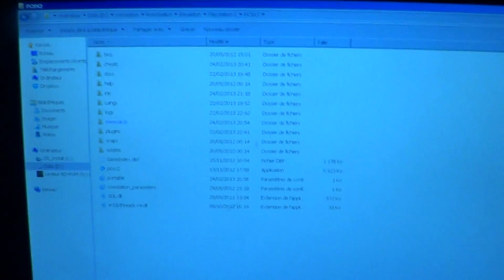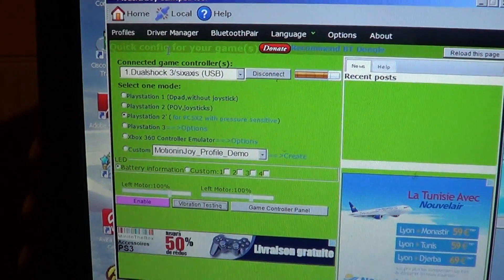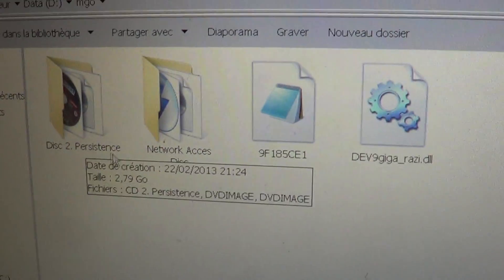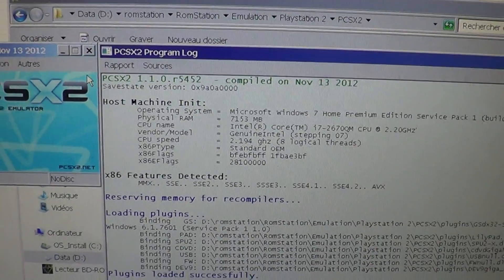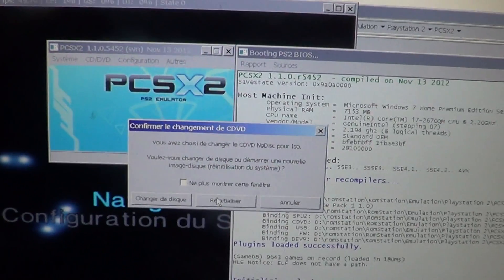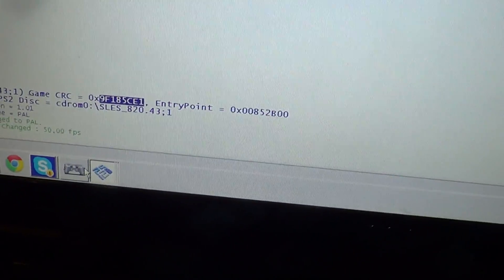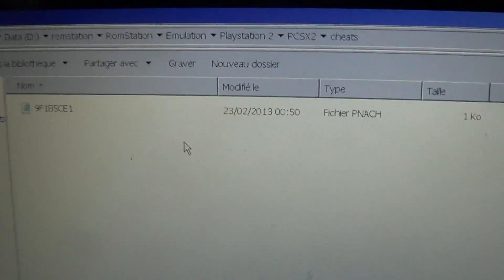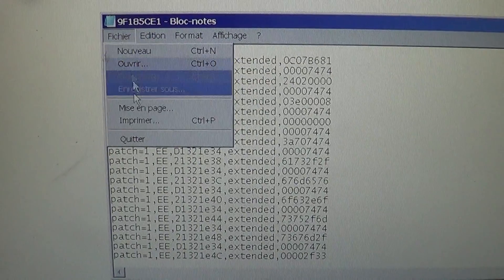[TUTO] How to run MGO1 on PCSX2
we have the tutorial how to run MGO1 on PCSX2, i m sorry if you don't understand me, i m french, i have an accent xD
You need:
-PCSX2
-MGO1 original disc or the .iso (you can find on internet easy)
-the network access disc or the .iso
-the DEV9giga_razi.dll ( google it)
-the cheat to bypass the DNAS (thank savemgo.com)
here copy paste this (don't forget your CRC like i do on video) =)

//MASTER
patch=1,EE,90184698,extended,0C07B681
patch=1,EE,D1321e34,extended,00007474
patch=1,EE,2036bc98,extended,24020000
patch=1,EE,D1321e34,extended,00007474
patch=1,EE,2036bc9c,extended,03e00008
patch=1,EE,D1321e34,extended,00007474
patch=1,EE,2036bca0,extended,00000000
patch=1,EE,D1321e34,extended,00007474
patch=1,EE,21321e34,extended,3a707474
patch=1,EE,D1321e34,extended,00007474
patch=1,EE,21321e38,extended,61732f2f
patch=1,EE,D1321e34,extended,00007474
patch=1,EE,21321e3C,extended,676d6576
patch=1,EE,D1321e34,extended,00007474
patch=1,EE,21321e40,extended,6f632e6f
patch=1,EE,D1321e34,extended,00007474
patch=1,EE,21321e44,extended,73752f6d
patch=1,EE,D1321e34,extended,00007474
patch=1,EE,21321e48,extended,73676d2f
patch=1,EE,D1321e34,extended,00007474
patch=1,EE,21321e4C,extended,00002f33

great running on MSI GT783
Intel Core i7-2670QM
NVIDIA Geforce GTX580M /2GB GDDR5
DDR3 8GB OF RAM

troubles:
-it works on my laptop but i tried on other desktop the DEV9giga_razi.dll wasn't reconized by the network ? (maybe the network card? ) so you will get "No Networkadapter Connected"
-i must run the PCSX2 in administrator mode or network fail (???)

if you have any questions don't hesitate i will try to help you =)